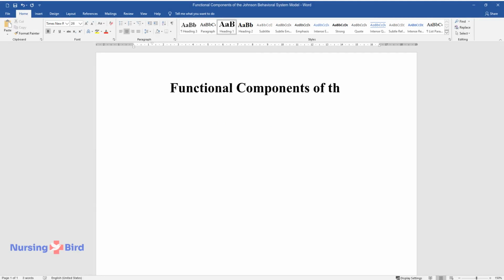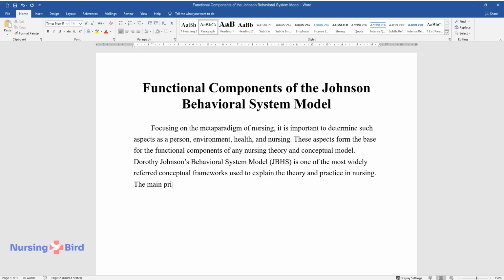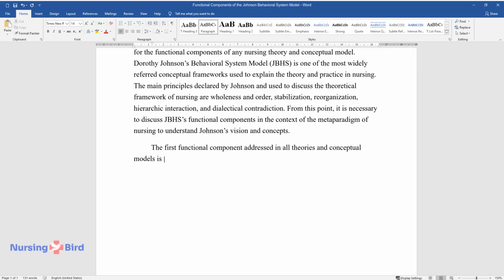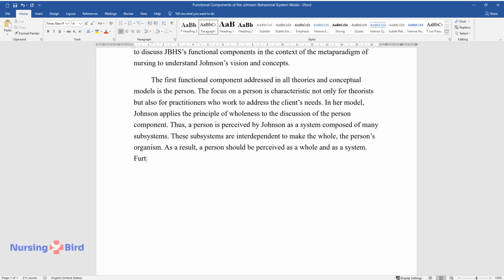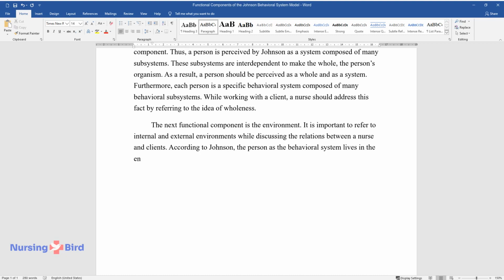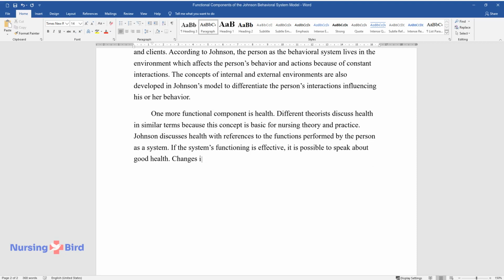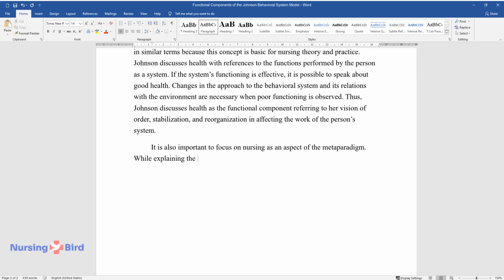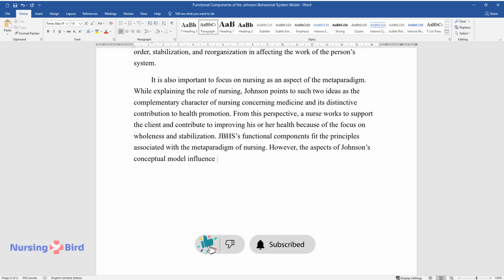Functional Components of the Johnson Behavioral System Model - Essay Example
📝 Essay description: Dorothy Johnson’s Behavioral System Model (JBHS) is one of the most widely referred conceptual frameworks used to explain the theory and practice in nursing.

ℹ️ Subjects: Nursing
ℹ️ Words: 557
ℹ️ Pages: 3

📚 Reference list:
Bigbee, J., & Issel, L. (2012). Conceptual models for population-focused public health nursing interventions and outcomes: The state of the art. Public Health Nursing, 29(4), 370-9.
Fawcett, J. (2014). Thoughts about conceptual models, theories, and quality improvement projects. Nursing Science Quarterly, 27(4), 336-9.
Green, H. (2014). Use of theoretical and conceptual frameworks in qualitative research. Nurse Researcher, 21(6), 34-8.
Parker, M., & Smith, M. (2010). Nursing theories and nursing practice. Philadelphia, PA: F. A. Davis.